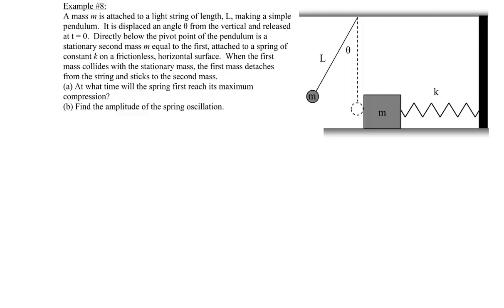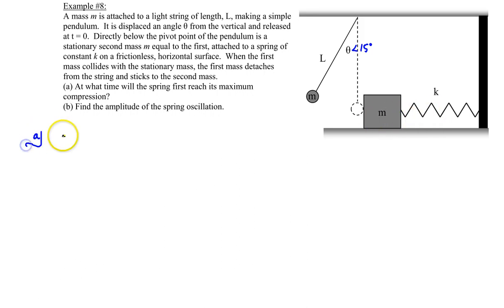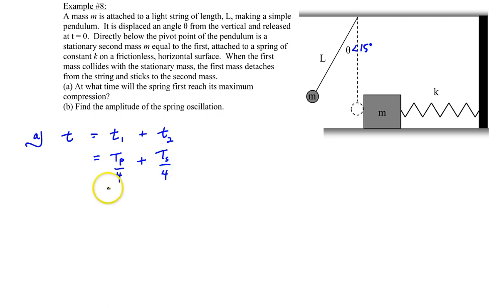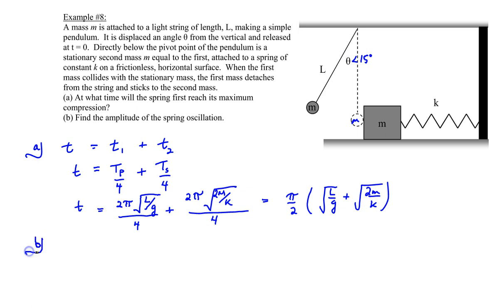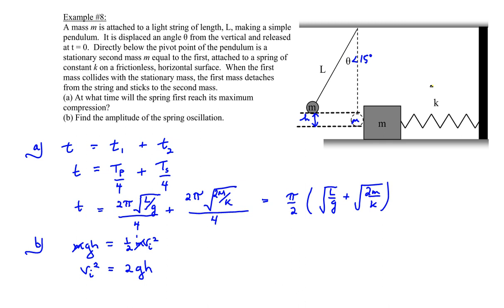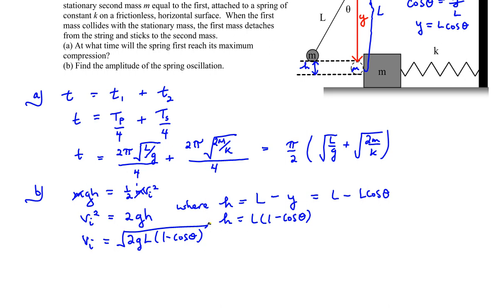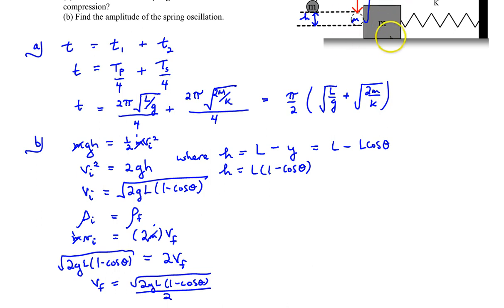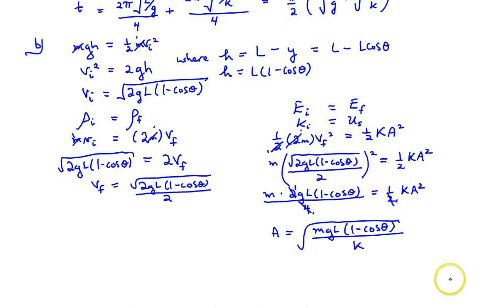Chapter 10, Example #8 (Pendulum collides with spring-mass system)